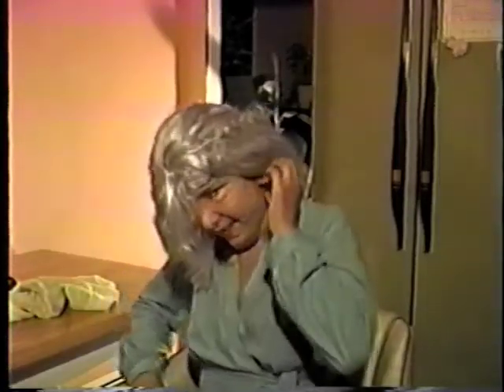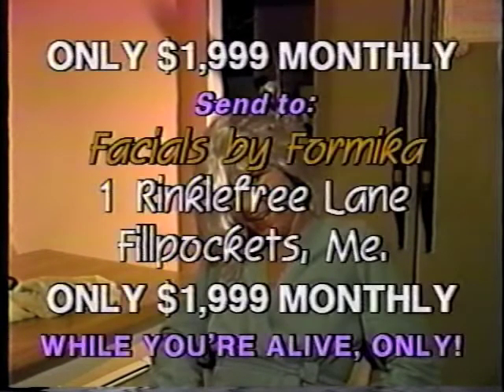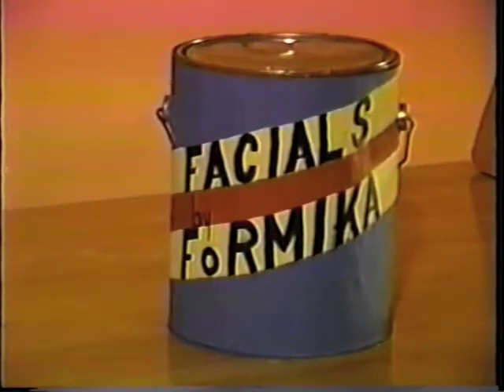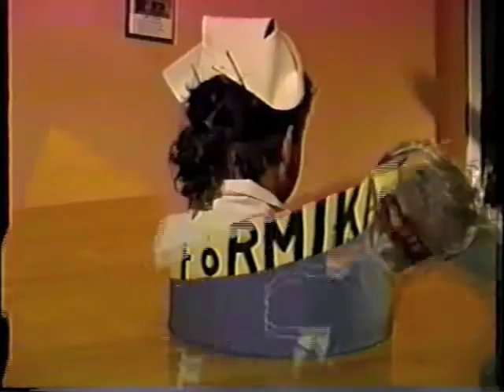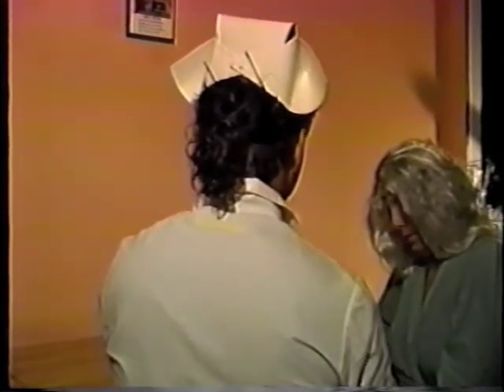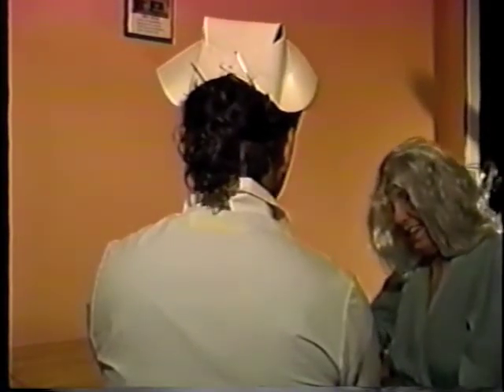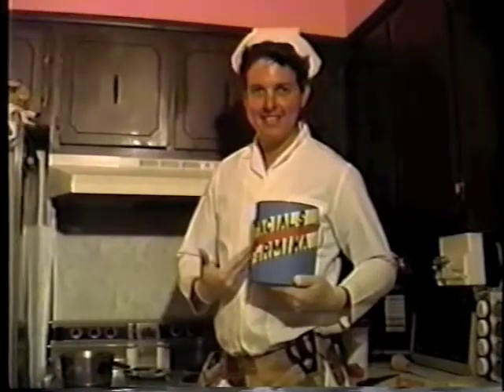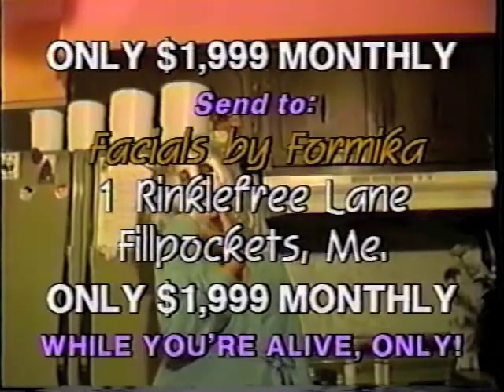Facials by Formika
Why bother with plastic surgery?!

Facials by Formika written by Thomas Wieber